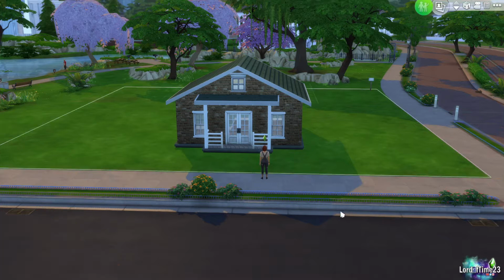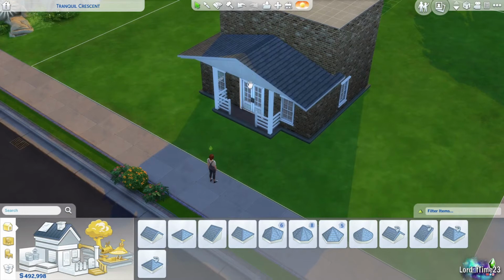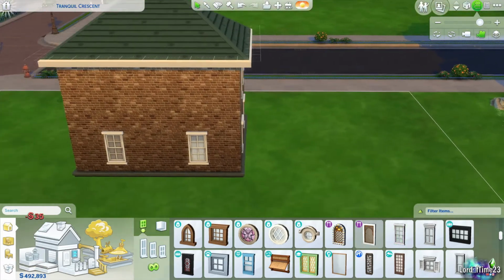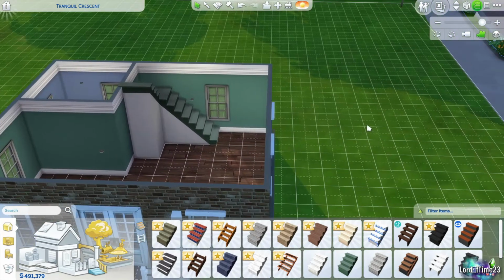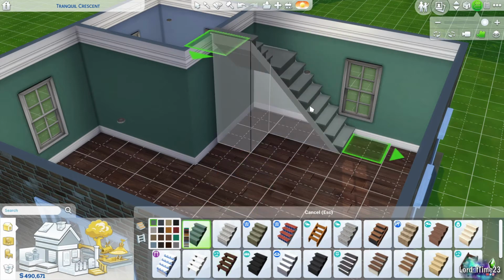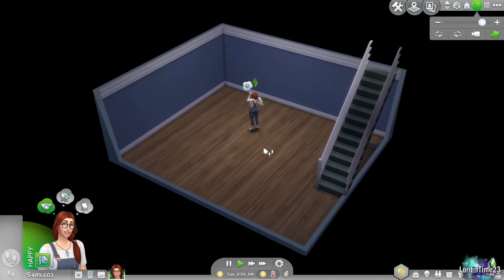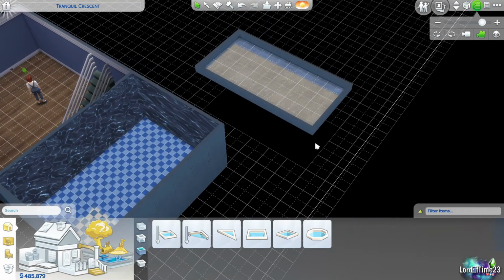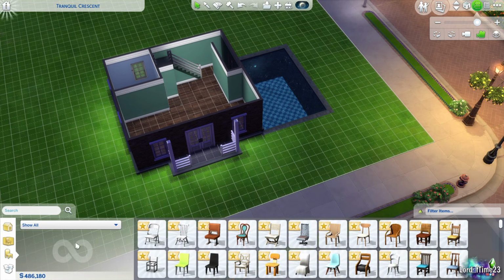Sims 4 Tutorial: Ep.3 - Second Floors, Basements & Pools!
Hello Hello! This is the Third Episode in my Sims 4 Tutorial Series! In this video you'll learn how to build a second floor (with roofs!), a basement, and how to build Fountains and Pools!!

Let me know what you think, I hope it's helpful!

Also! Check me out on Instagram, Twitter and The Sims 4 Gallery to Check out some of my Builds! Use whatever you'd like as inspiration!